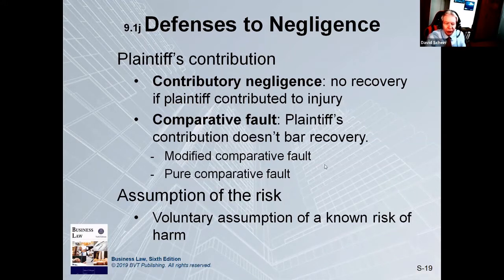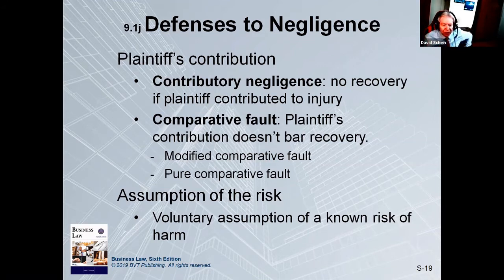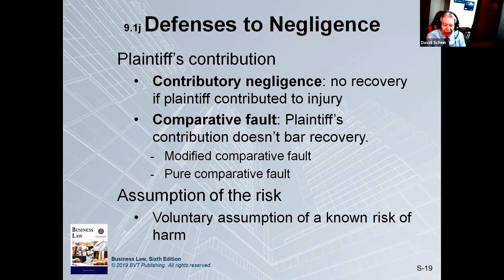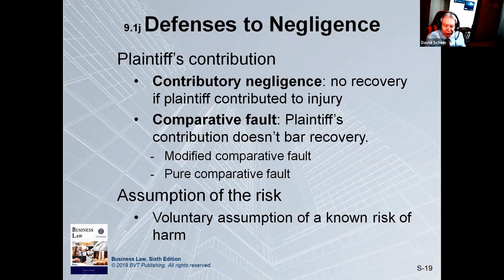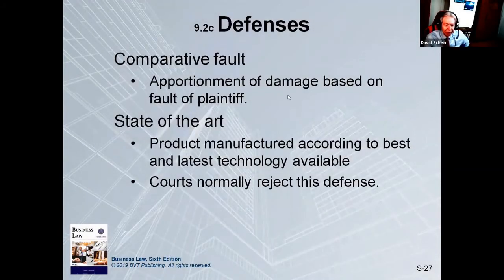Defenses to Negligence (Business Law 101 #59)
In Episode 59 of Business Law 101, I discuss some of the defenses you can used if sued for negligence, including contributory negligence, comparative fault, assumption of risk, and state of the art.
I am an attorney and speaker as well as the founder and CEO of Claremont Management Group, a consulting firm in Houston, Texas. I’m also a tenured professor, the Cameron Endowed Chair of Management and Marketing, and the Director of Graduate Programs at the University of St. Thomas. I have written and published The Decline of America: 100 Years of Leadership Failures, a thought-provoking, non-partisan book that reviews the last100 years of American Presidents (from Wilson through Obama), offering not just criticism, but common-sense solutions to help fix America before it’s too late.
I also host the podcast Saving America, where I explore the intersection between business and politics.